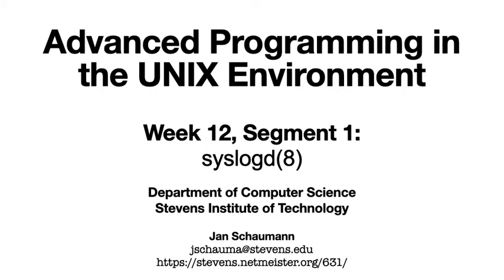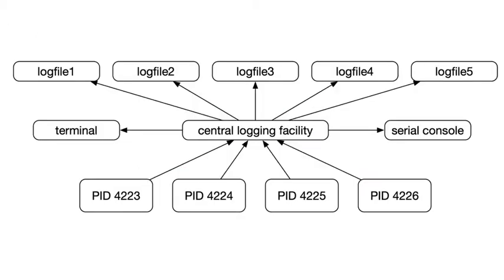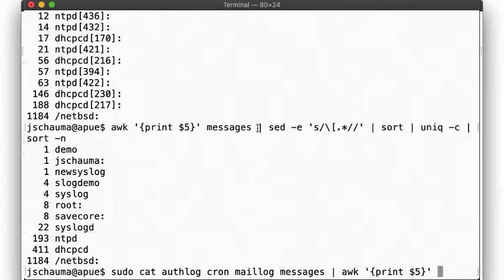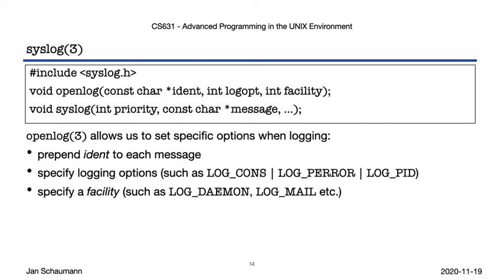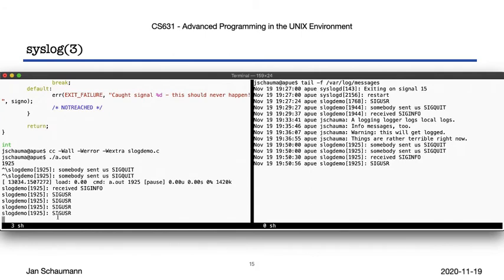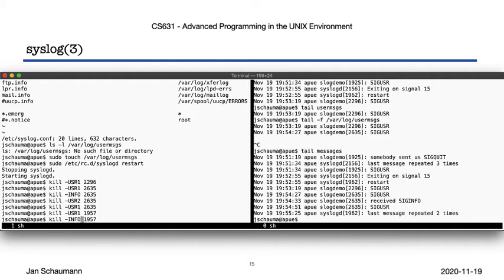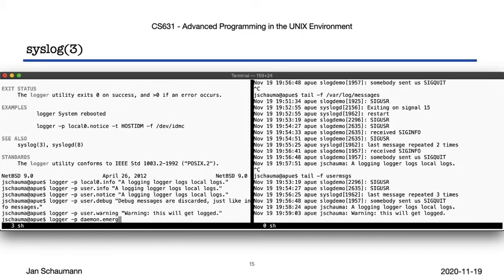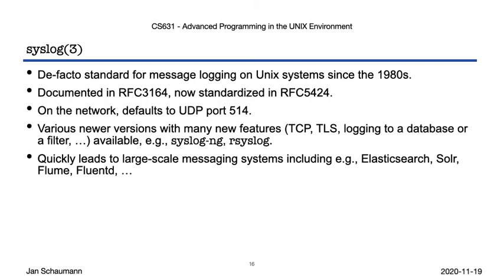Advanced Programming in the UNIX Environment: Week 12, Segment 1 - syslog(3)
In this video lecture, we take a look at the standard Unix central logging facility, syslogd(8), and the syslog(3) library function.  We show examples of system logs and how to separate messages by priority and level.

Outline:
00:00 Introduction
02:21 A central logging facility
03:15 syslogd(8) example
05:33 syslogd(8)
06:49 syslog(3)
07:49 syslog(3) and logger(1)
16:16 Recap